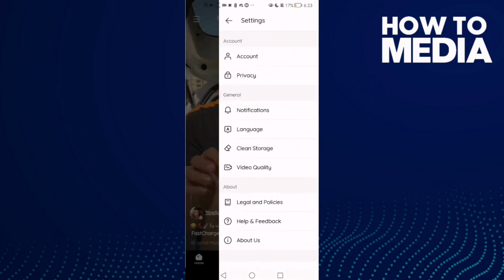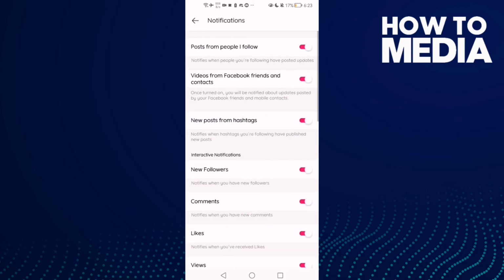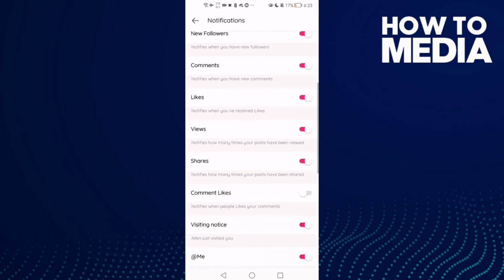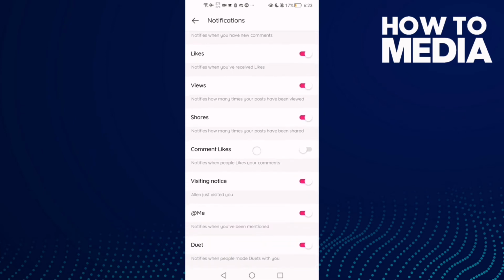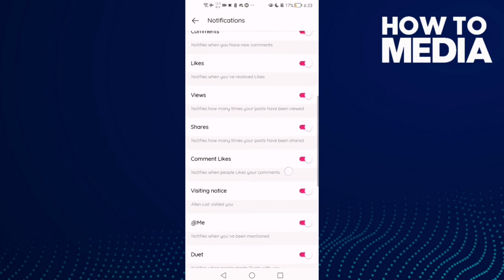How to Turn On Comment Likes Notifications on Likee App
in this video we discuss :